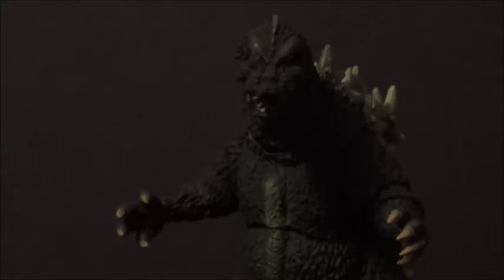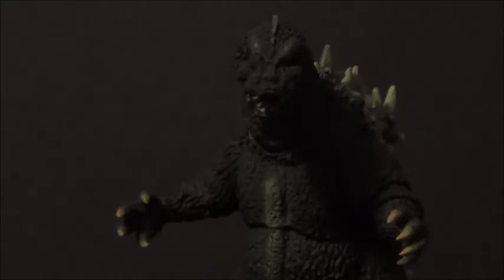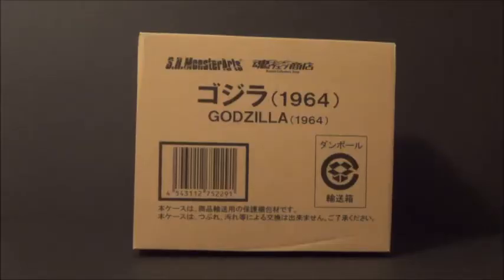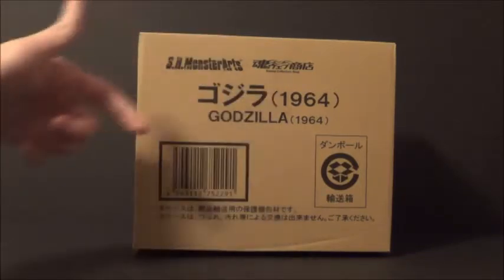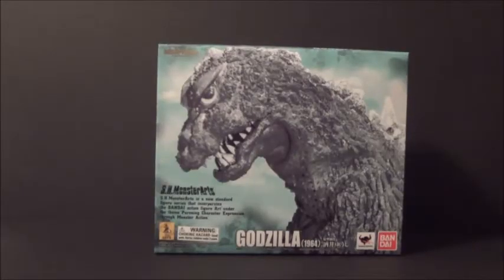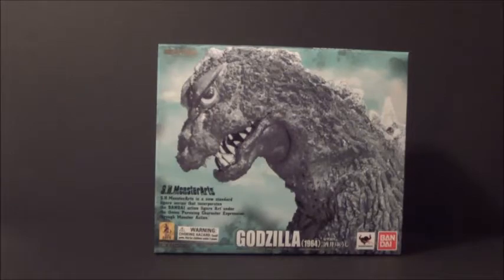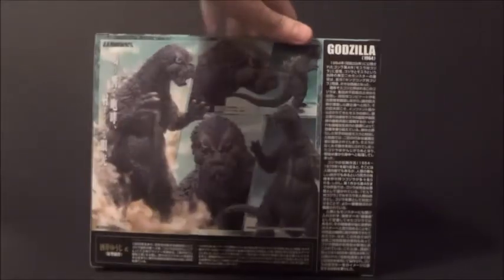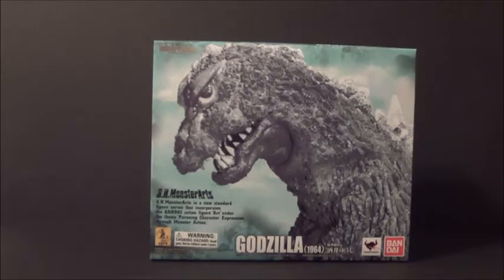S.H. Monsterarts Godzilla 1964 Action Figure Review